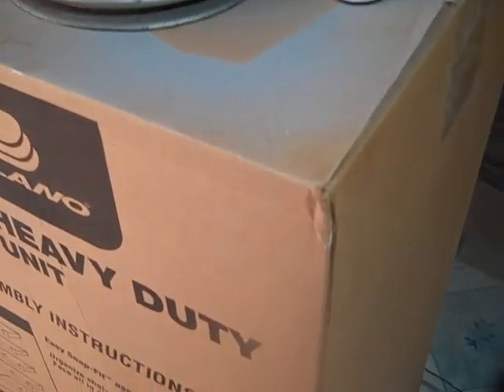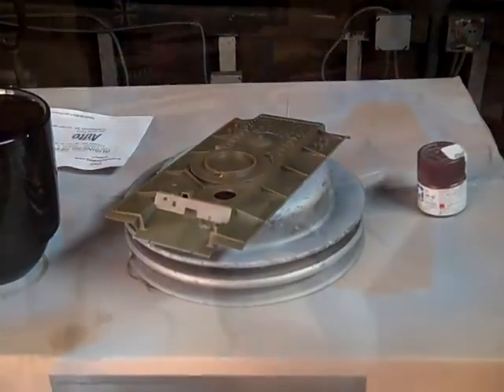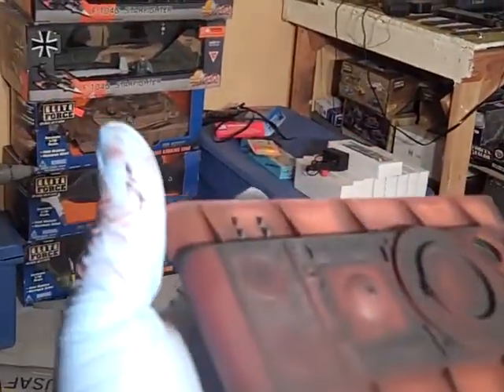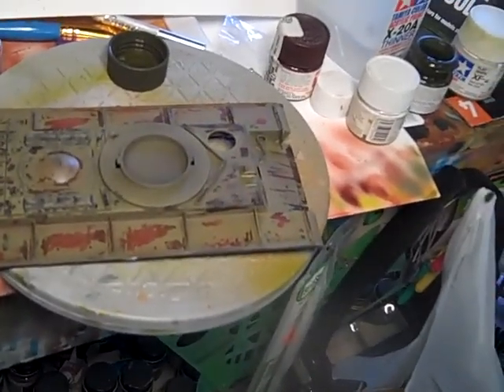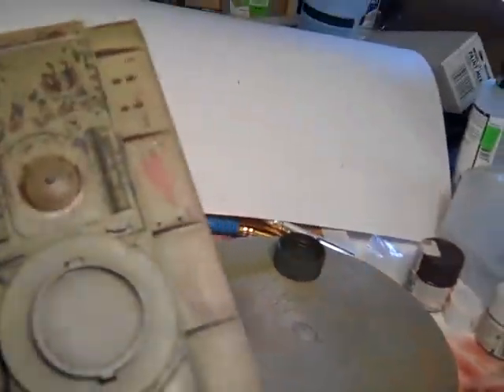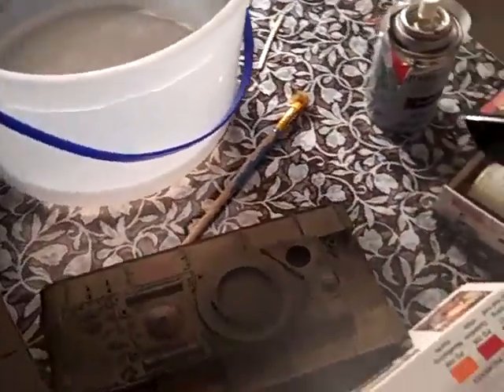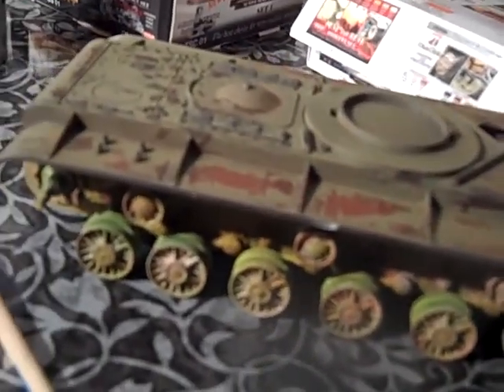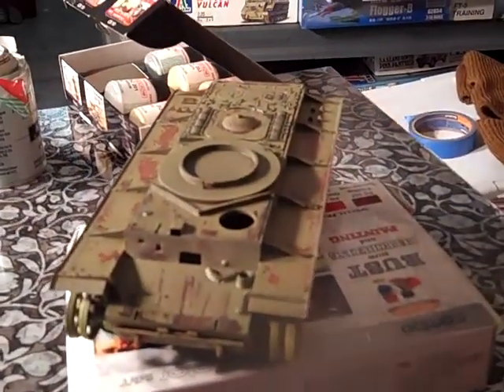part 2 on the life color panits on sunday moring